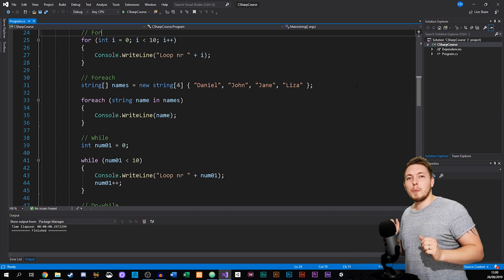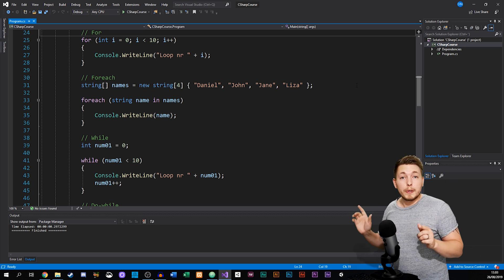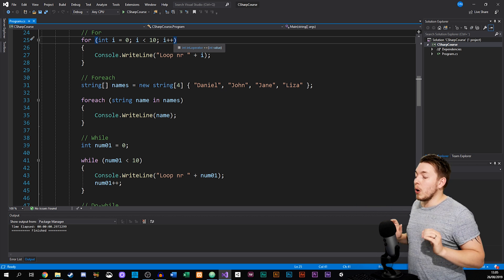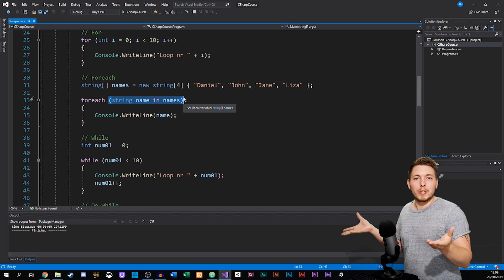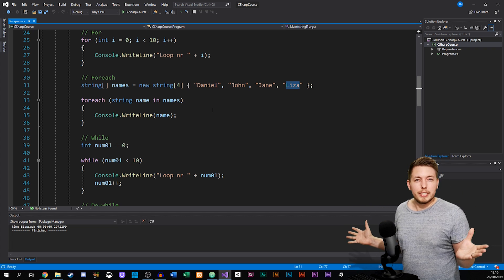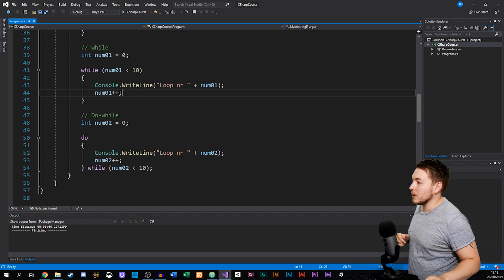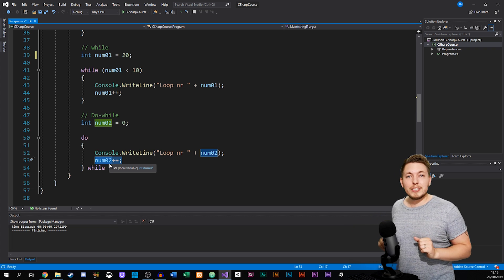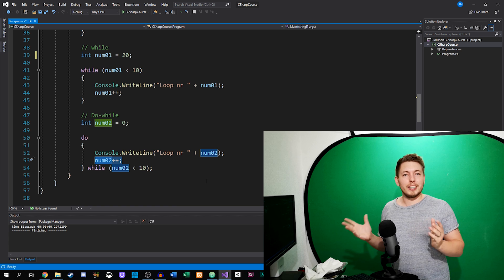15: Iteration Statements in C# | Loops in C# | C# Tutorial For Beginners | C Sharp Tutorial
In this C# tutorial I will teach about loops in C#. Loops are used to spit out data multiple times in a row.